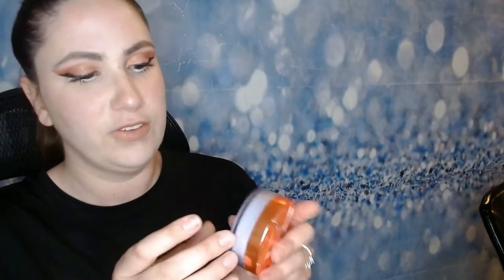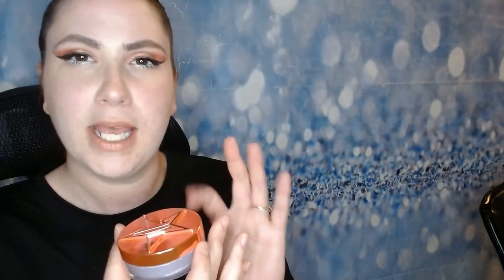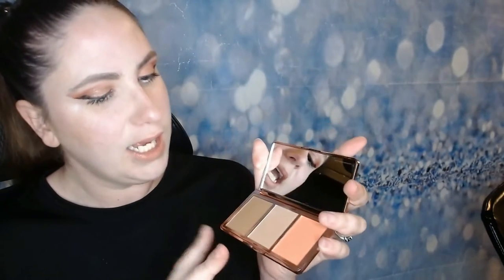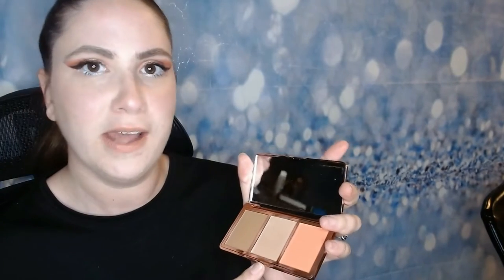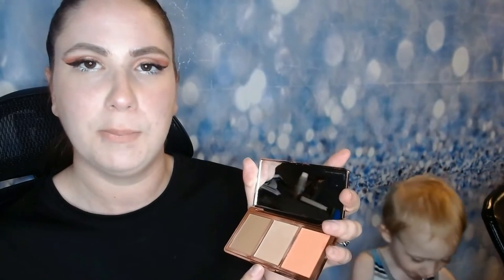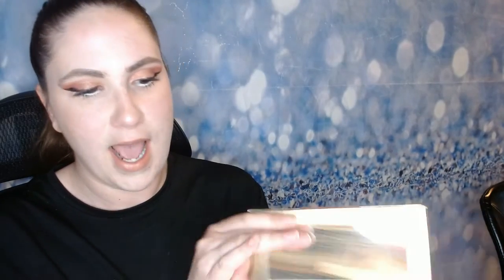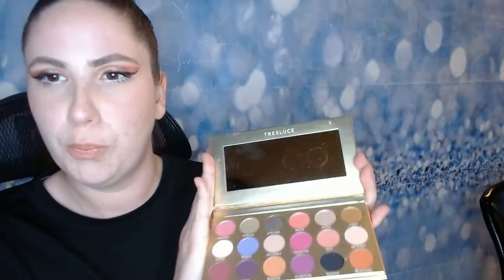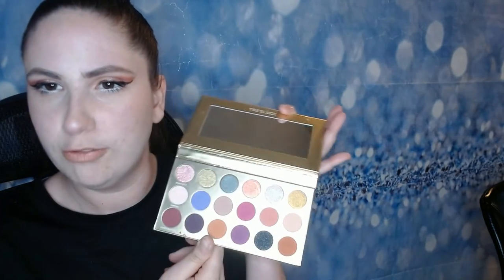Product reviews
Today im reviewing the following products
OPV beauty london shade two face palette
Tresluce tres reinas palette
JSC setting powder in lavender
Ciate London watermelon burst primer
Yensa super serum silk foundation
Ace beaute amplifying base
Tresluce instenso liner in shade icy
INSTAGRAM erinleeherberbeauty